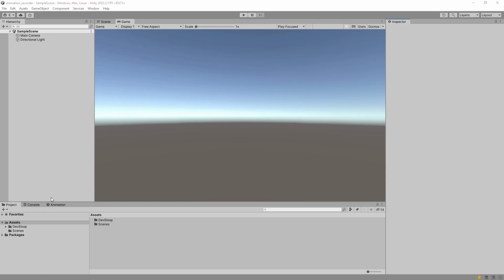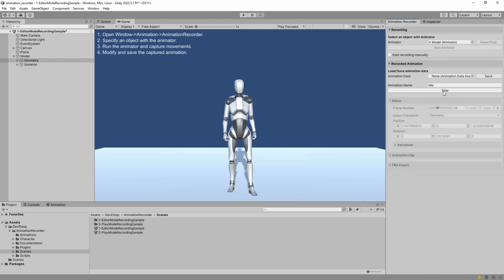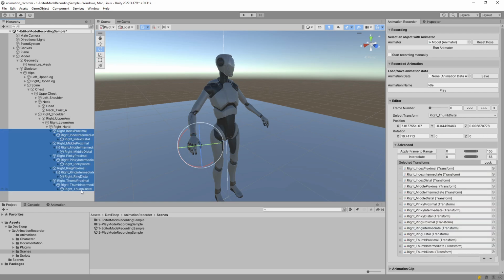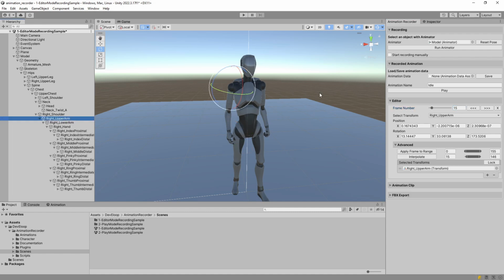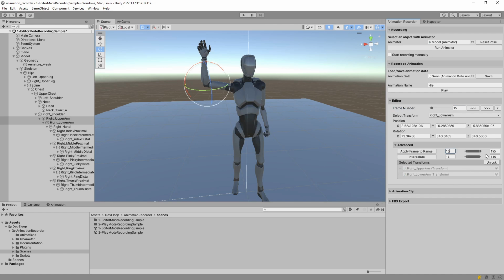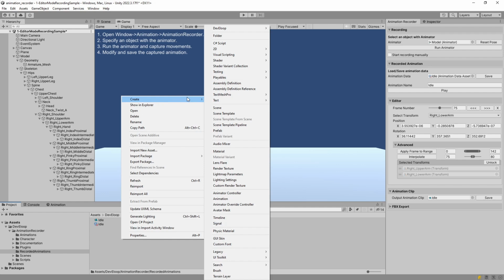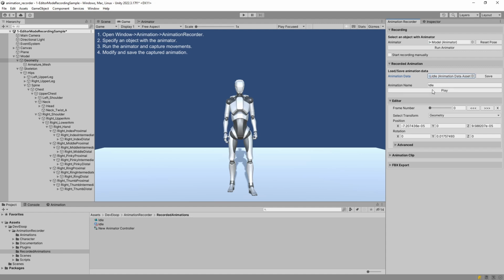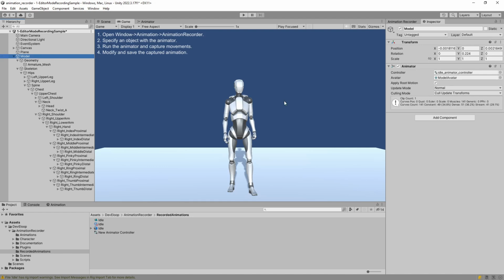Animation Recorder Unity Plugin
In this tutorial, we walk you through the steps to use the Animation Recorder Unity plugin to capture character movements, make modifications, and create new animations.